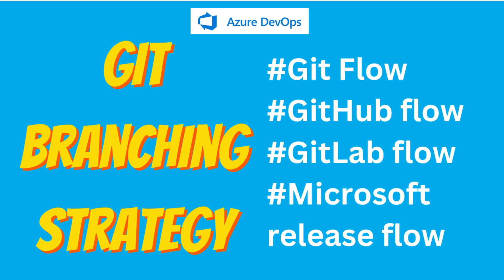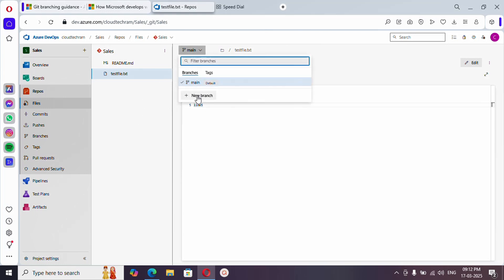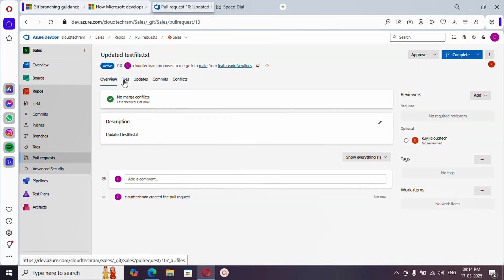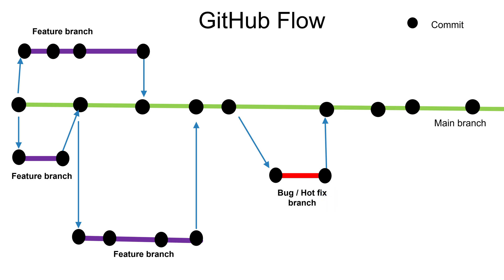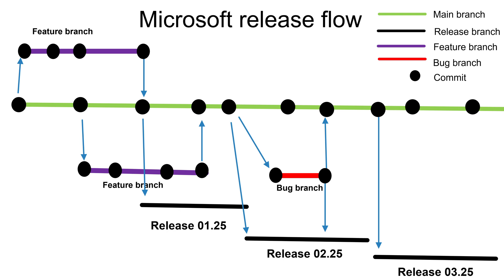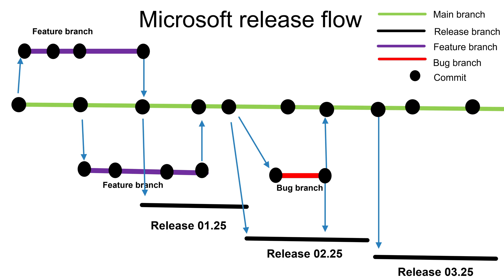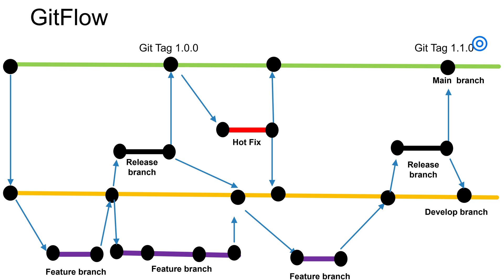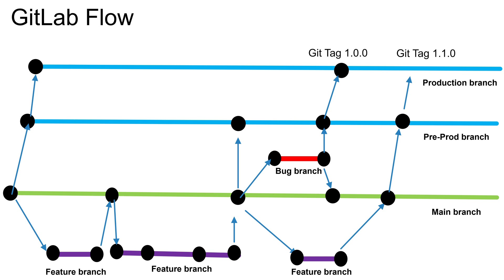32. Git Branching strategy explained | GitHub flow | GitLab flow | Microsoft release flow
In this video I have explained on Git Branching strategy such as GitHub flow , GitLab flow , Microsoft release flow and  Git Flow